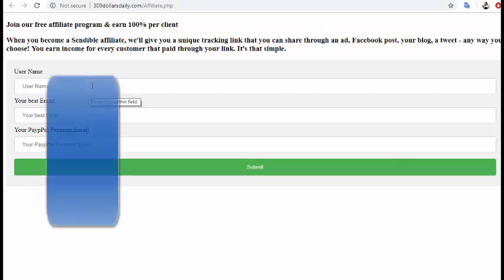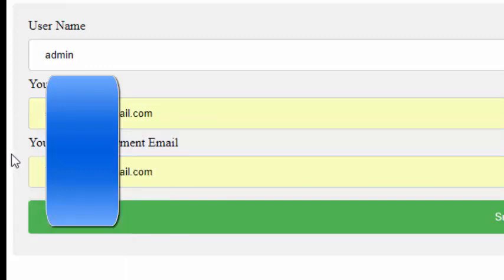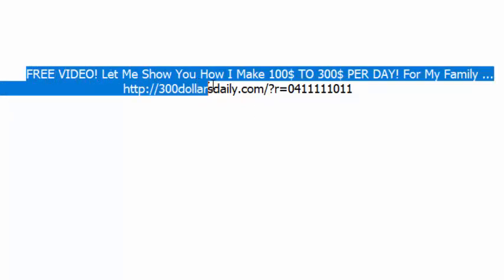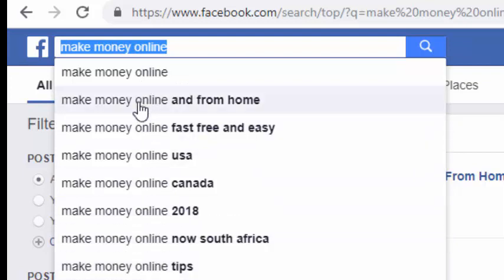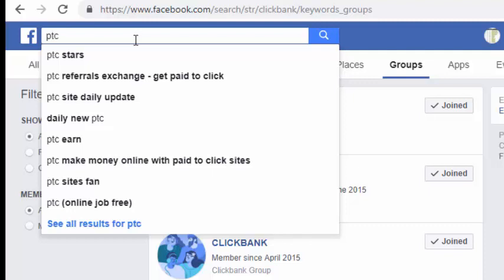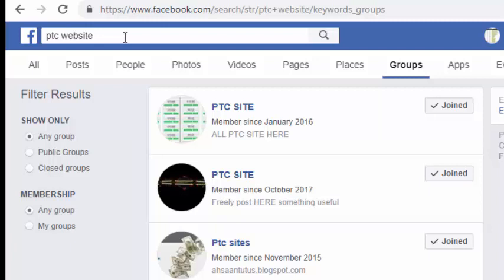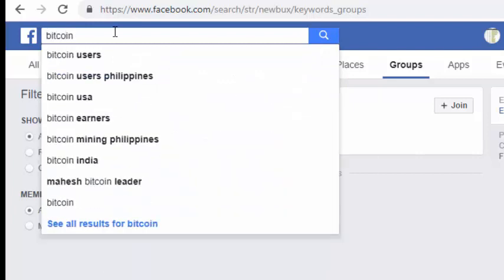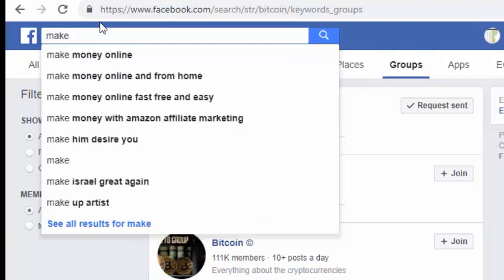How To Make Money $15000 Using FaceBook Groups Using Your SmartPhone 2019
Online Personal Loan $2500 for US Persons

Earn 2000$ monthly on Autopilot while sleeping 2019

Make money online usa
Make money 2019
Make money USA 2019
How to make money online easy
How to make money from USA 2019